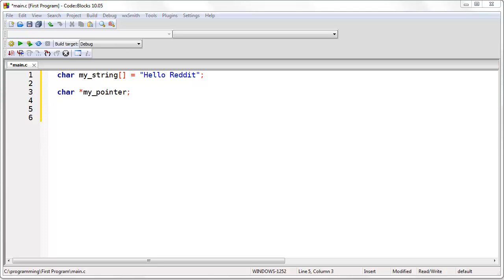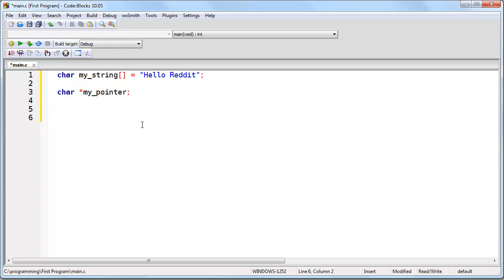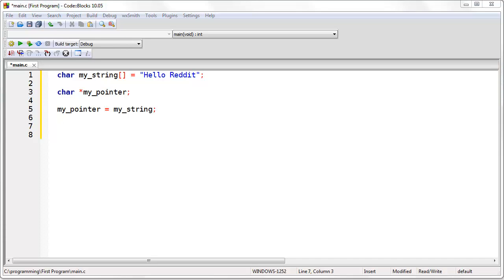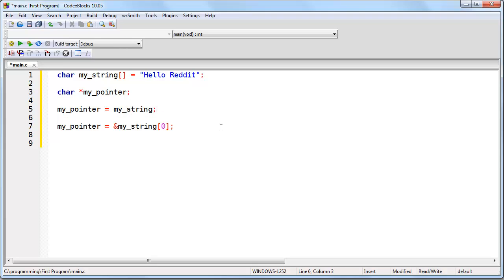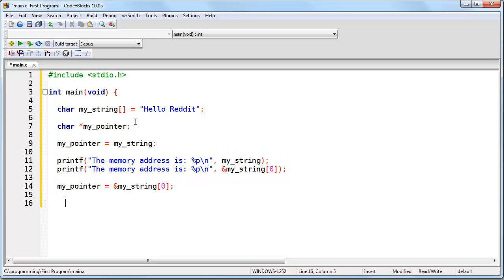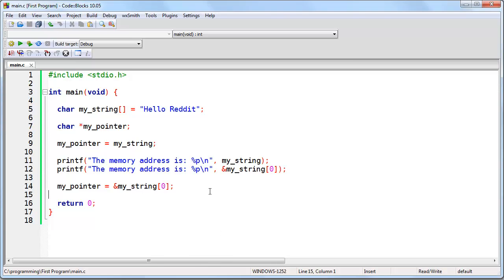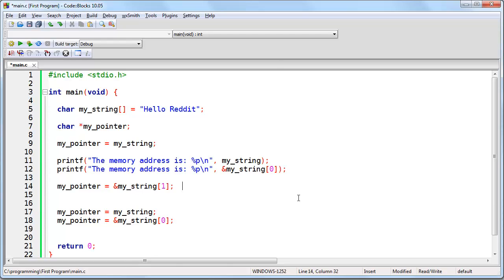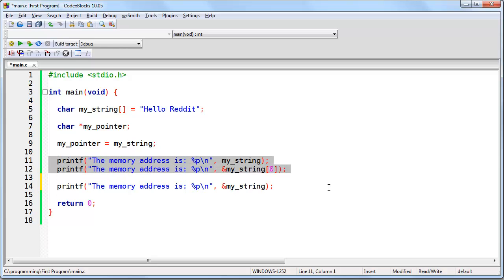Pointer Review Part 4